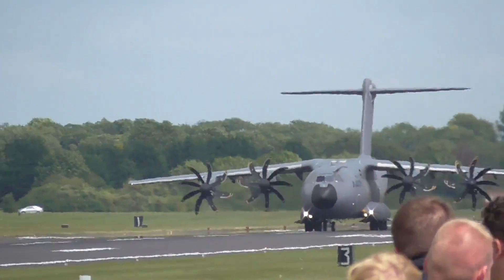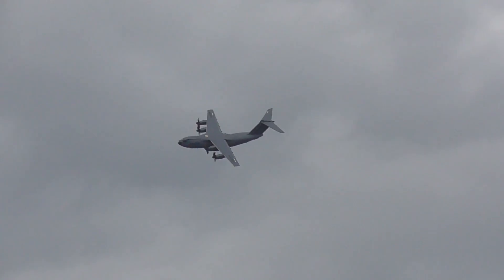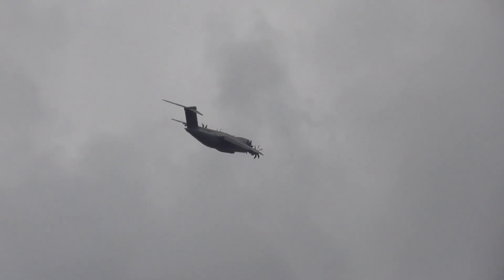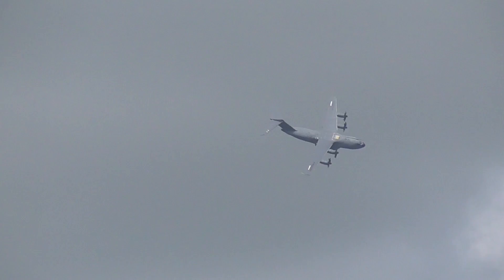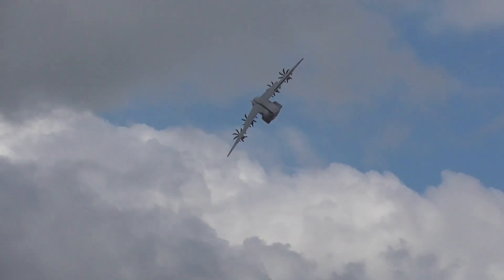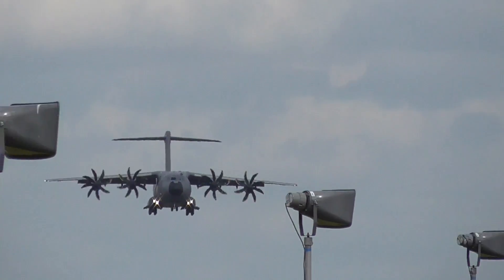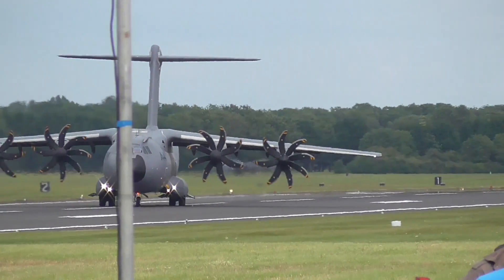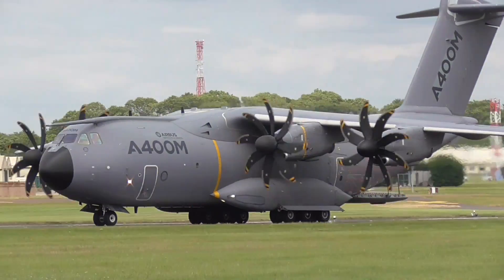RIAT 2016 AMAZING A400m atlas 400 display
After a lengthy gestation period, the first prototype A400M took to the air on 11 December 2009, heralding the start of a flight test programme that has now progressed to the point where production examples are entering service with air arms including the French, German, Malaysian and Turkish Air Force as well as the Royal Air Force. This is a four-turboprop machine, powered by four new Europrop International TP400 engines, combining tactical and strategic capabilities into one platform. On order at present are 174 examples for eight countries. The RAF is receiving 22 examples of what it has officially named the Atlas C1 for service as part of its air mobility fleet at Brize Norton, deliveries having commenced in late 2014.